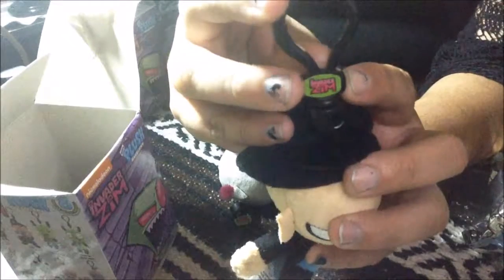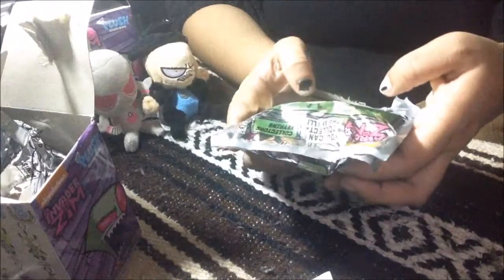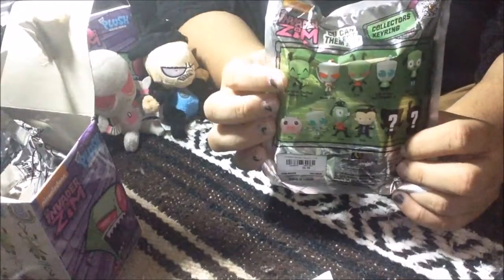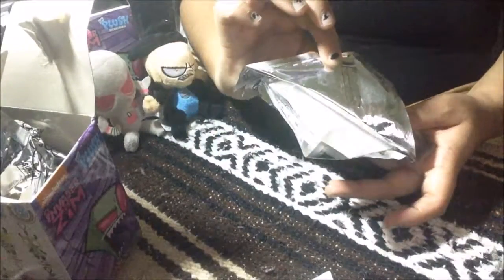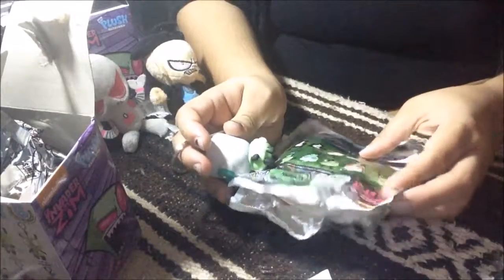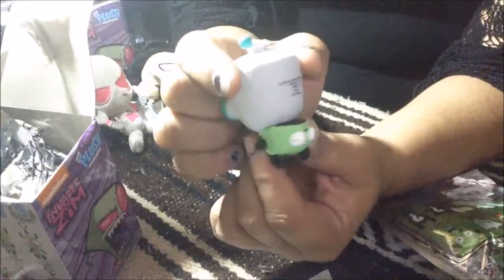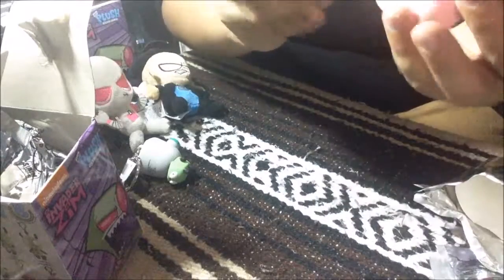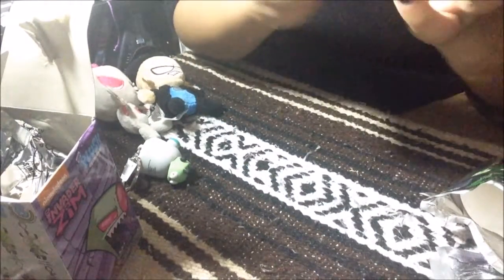INVADER ZIM UNBOXING | Simply Deneb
Follow Me at:
LadyDeneb.etsy.com
Facebook.com/SimplyDeneb
SimplyDeneb.Tumblr.com
Twitter.com/SimplyDeneb
Instagram.com/SimplyDeneb

Let me know what are your though on this series. Also, let me know what other books/series you will like to see review from this author or any other, I will try to get a hold on it and give you my two cents on them.
Debbie MC. rr 5 box 9319 Toa Alta, PR 00953
FTC- I am not being paid by any of the mentioned companies or designers to make this video. Links may lead to third parties.